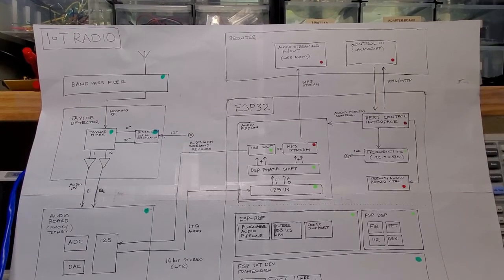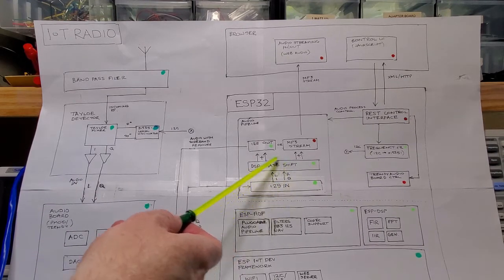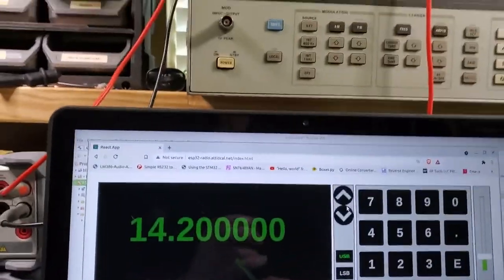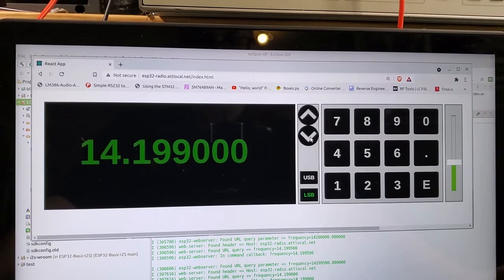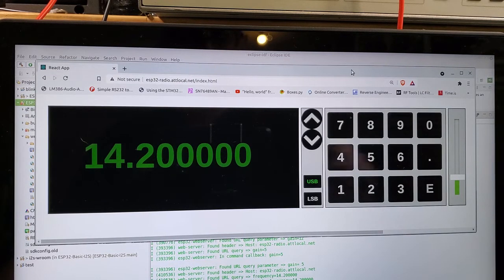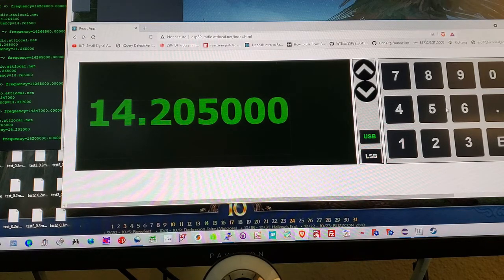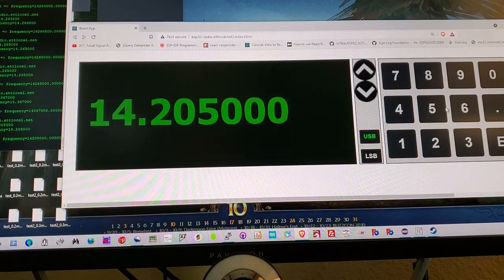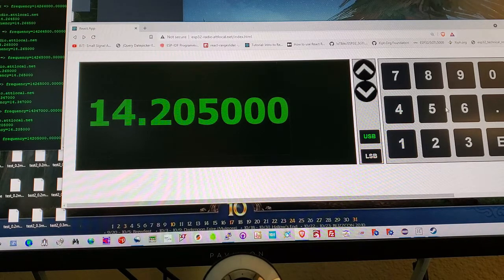ESP32 IoT Radio - Part 4 Receiver on the Air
In this video I put the receiver portion of the radio on the air.

0:00 Intro and Tayloe detector recap
2:06 Breadboard setup and walkthrough
3:18 Testing receive with the signal generator
4:33 Testing upper/lower sideband
5:48 Testing gain function
6:48 Radio on the Air with some afternoon 20m
9:10 Next steps - streaming audio and wrapup